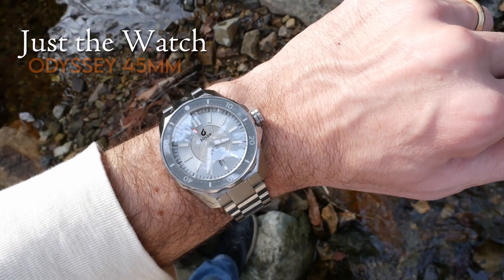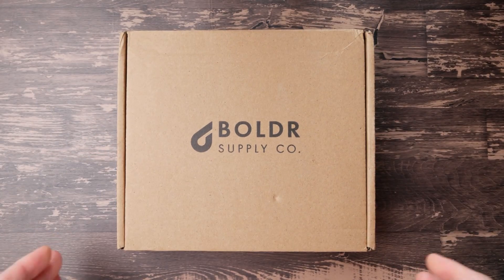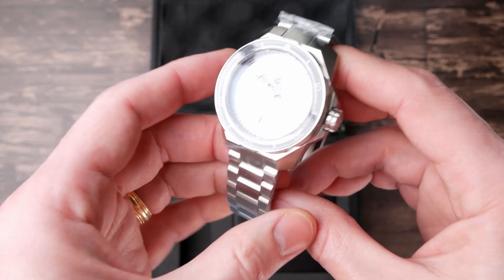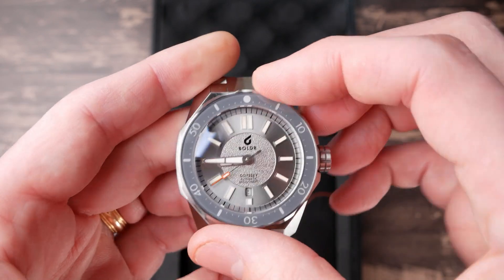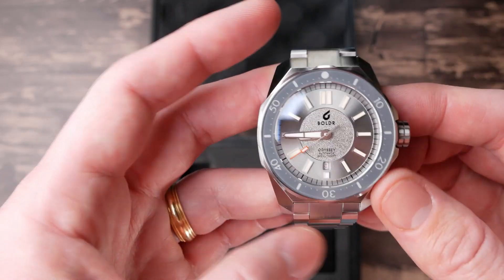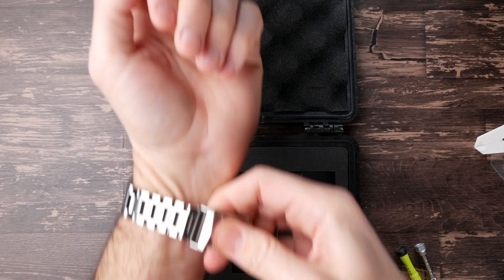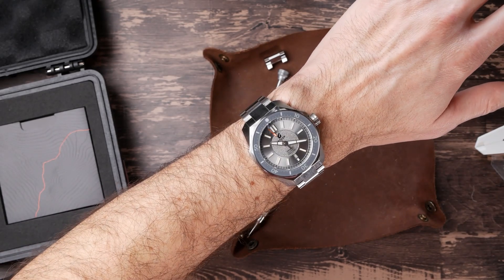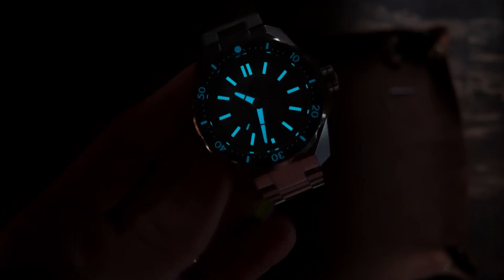Unboxing Boldr's Big Beautiful New Diver - Boldr Odyssey 45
Something big from Boldr.

This is an unboxing of the new Odyssey 45mm dive watch from Boldr. A full Review will be coming in a few weeks.

AMAZON STORE